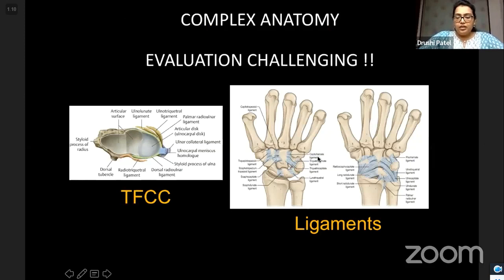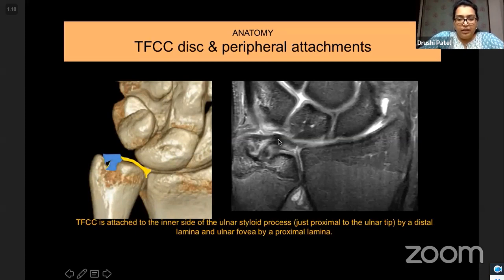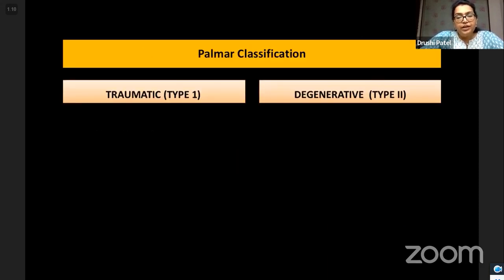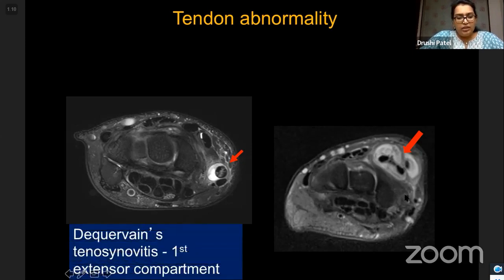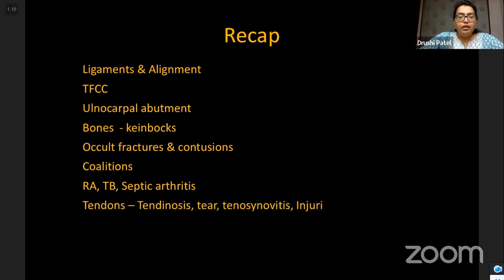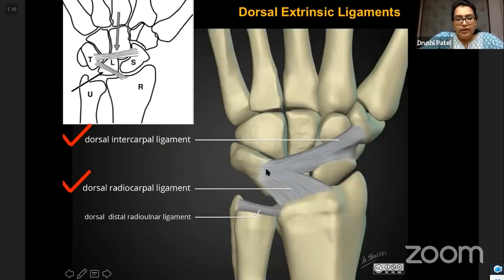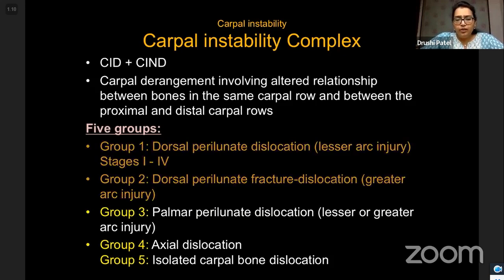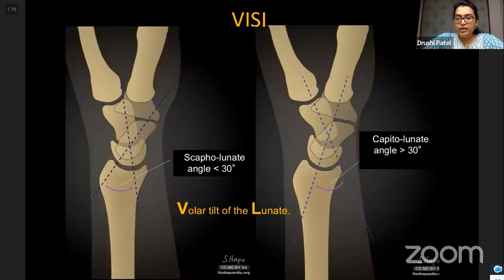31 MR Imaging of Wrist joint A systematic